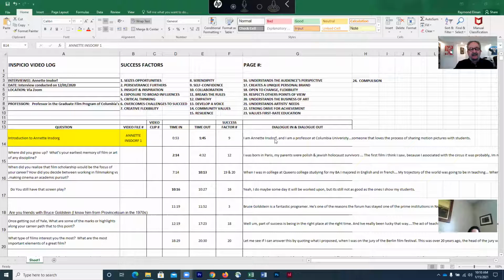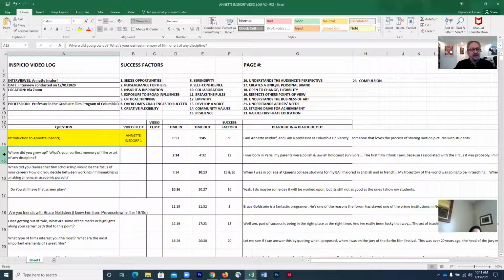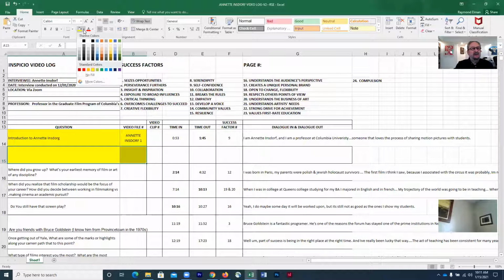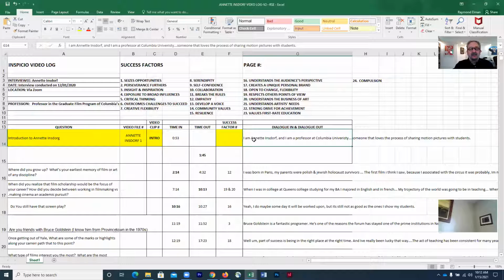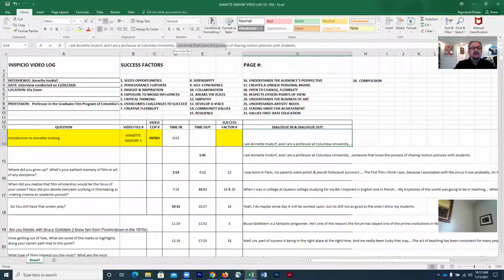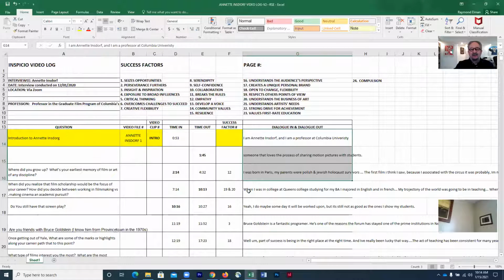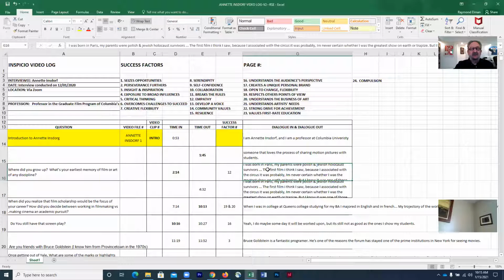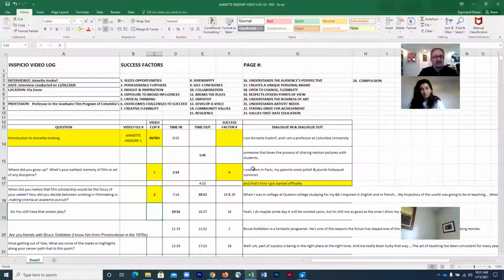INSPICIO DEMO CREATING VIDEO LOGS